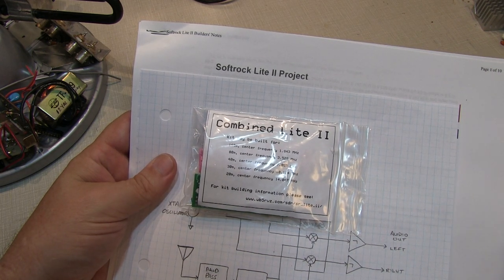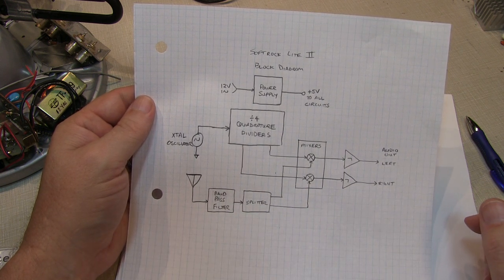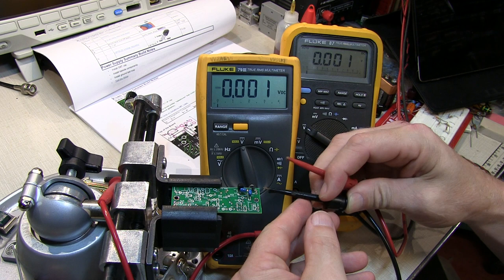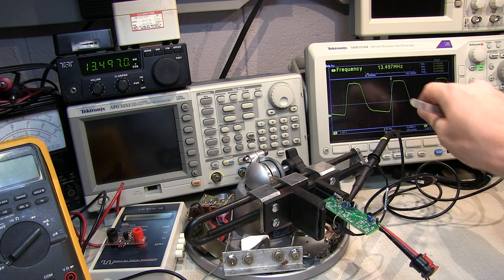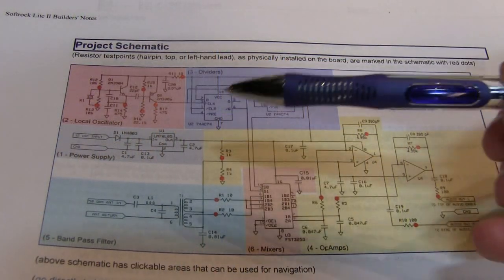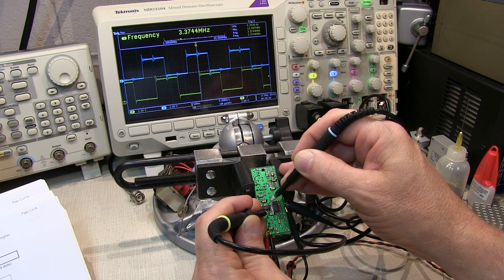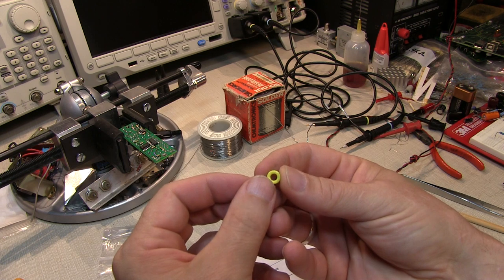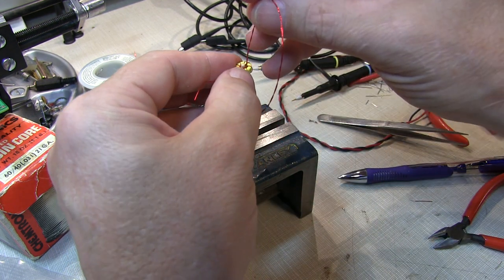#148: Software Defined Radio kit | Tutorial | Build | Test | Softrock Lite II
This video shows the build and test of a Softrock Lite II software defined radio (SDR) kit.  A short tutorial is given on each sub-circuit as it is being built and systematically tested. Details of the assembly process are shown, as well as live test results.  The completed kit is then hooked up to a dipole antenna and a PC, and some CW signals are demodulated off the air.

To learn more about the basics of IQ (quadrature) signals, you may want to read this blog post: